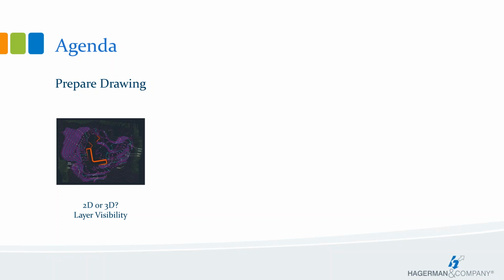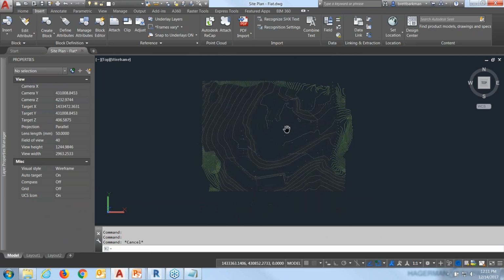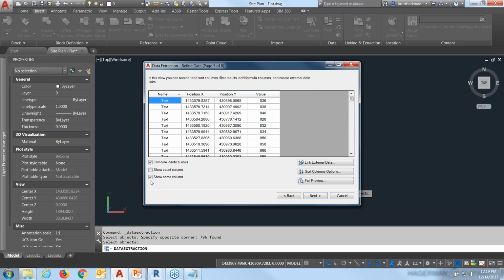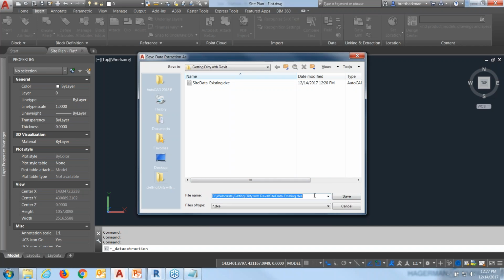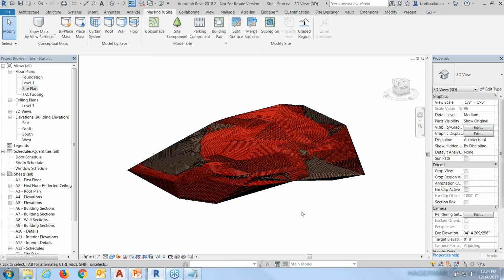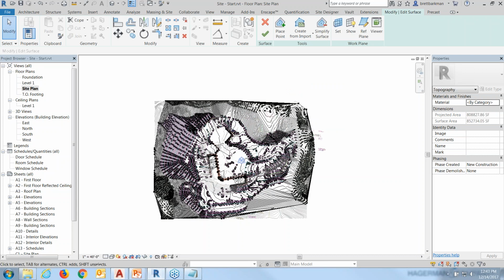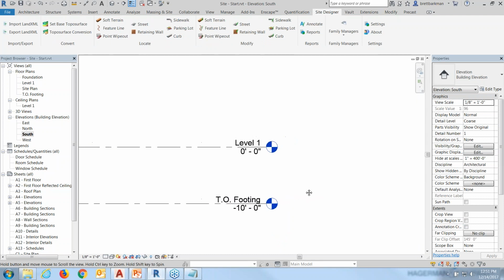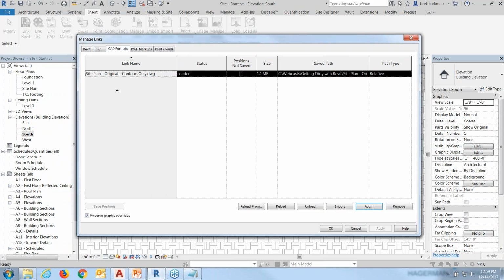Working With Sites In Revit Without Getting Dirty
The Project Manager has asked the designer (you) to add the site to the project, but you're not a Landscape Architect or a Civil Engineer. You don't have time to learn how to model it in Revit, so how are you going to pull this off without simply underlaying a CAD file of the site plan and calling it done?

This webcast will focus on a method using data extraction from a 2D or 3D AutoCAD drawing to create a site in Revit in very little time without having to model it.